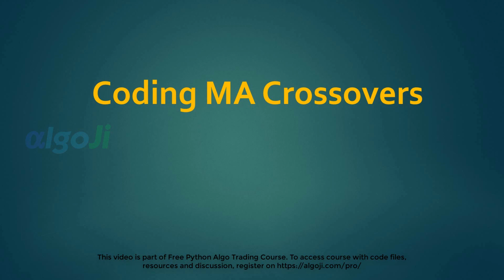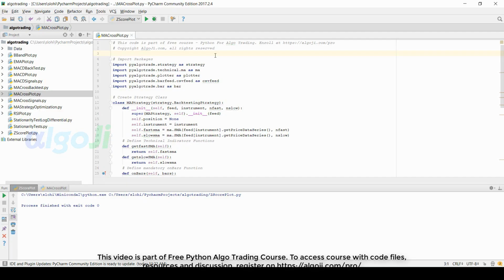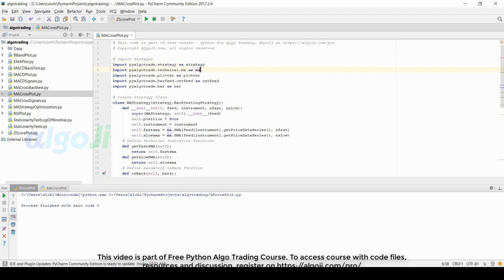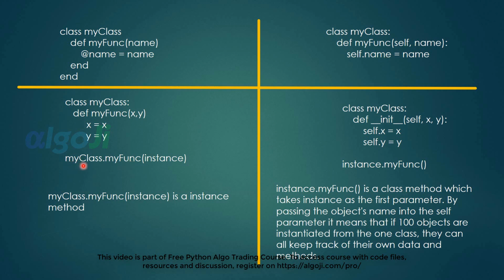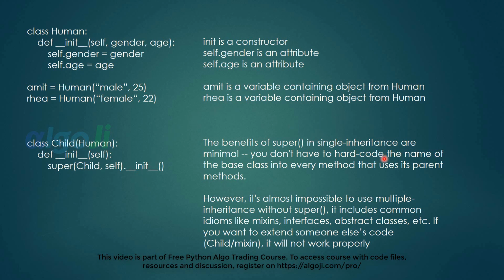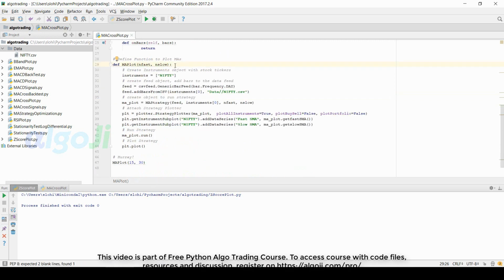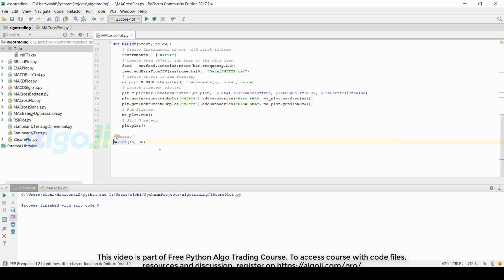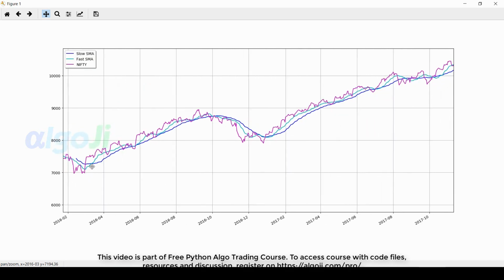Coding Moving Averages - Python Algo Trading Course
This video is part of free course on quant trading in stock market using different broker APIs for automated trading.
Use AlgoJi APIBridge for full autotrading with Zerodha, Upstox, Interactive Brokers, Sharekhan etc. It integrateswith Amibroker, Excel, Python, MT4 and all popular platforms.